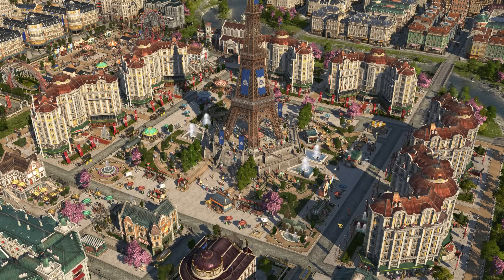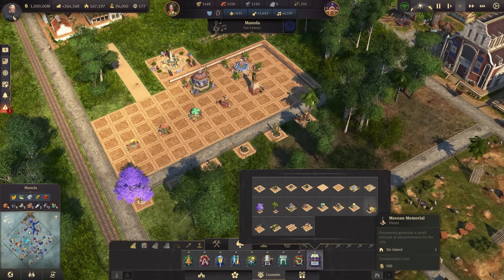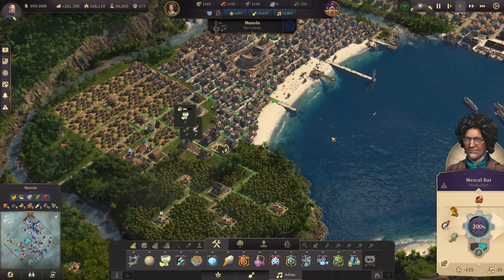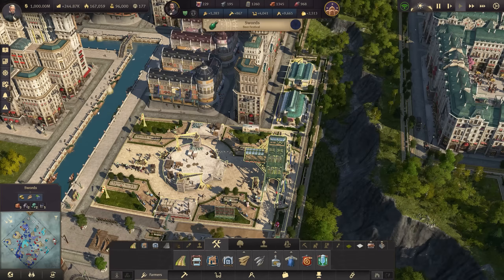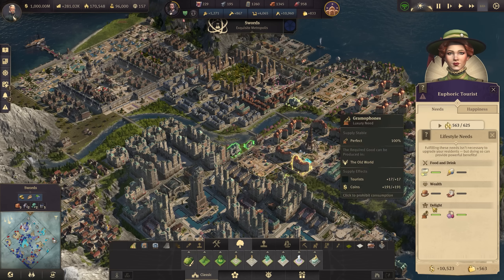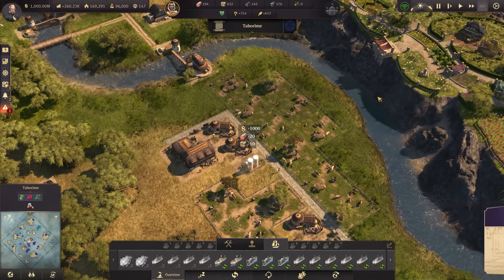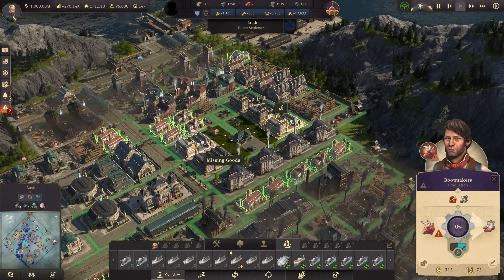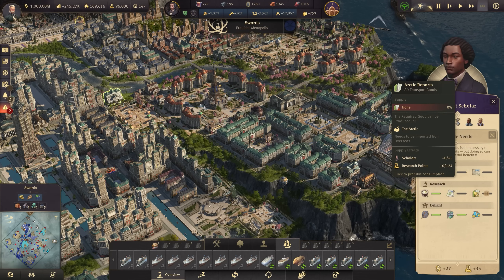PERFECT TOURISM! - Let's Play ANNO 1800 - S2 Ep.120 [All DLC]